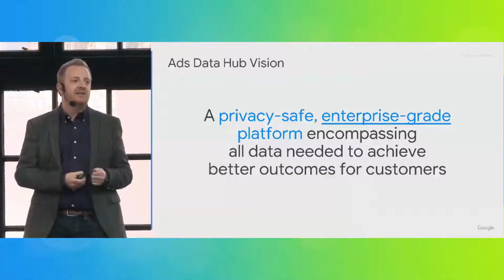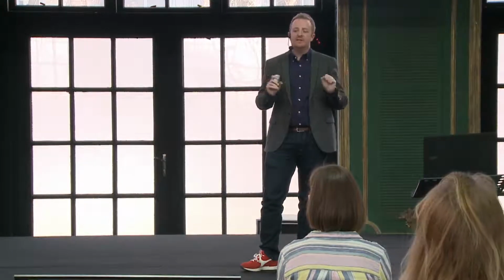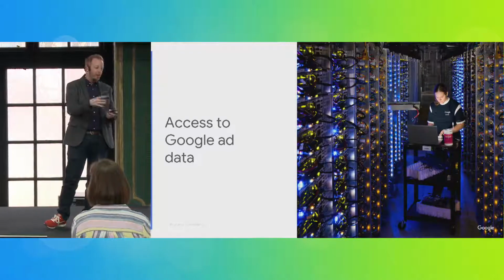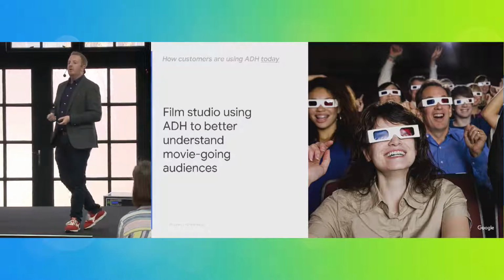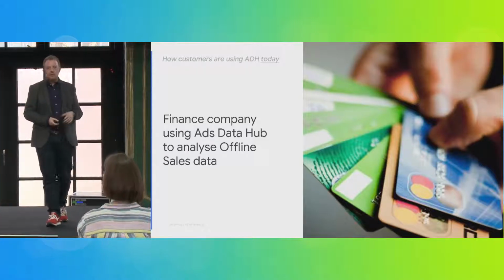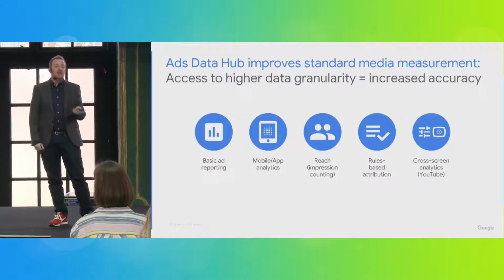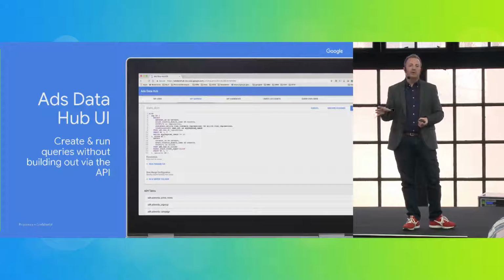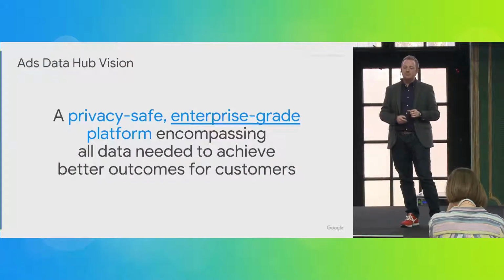Ewan Fisher, Google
Introducing Ads Data Hub  Next generation insights and reporting